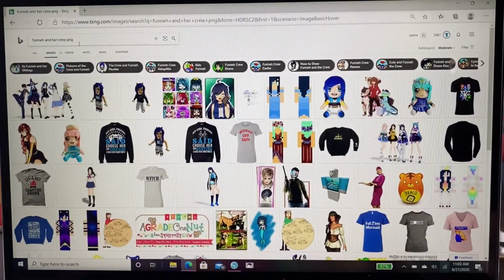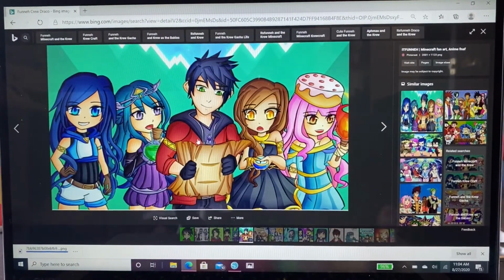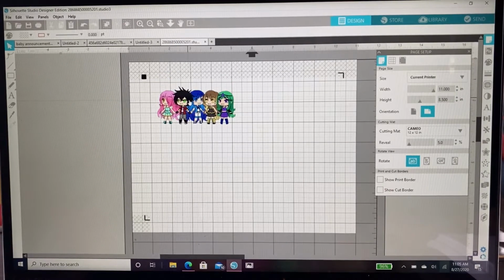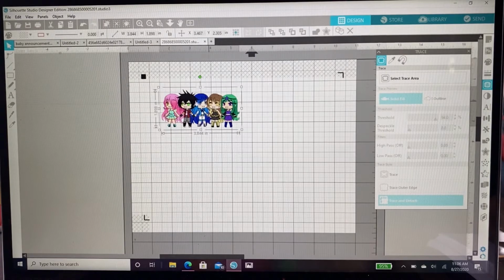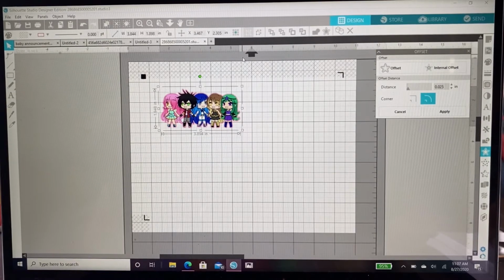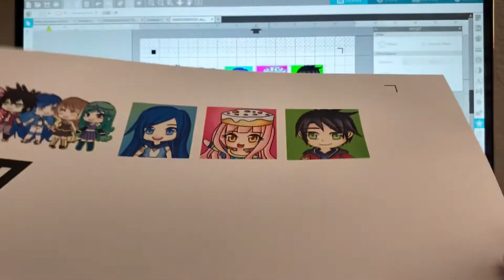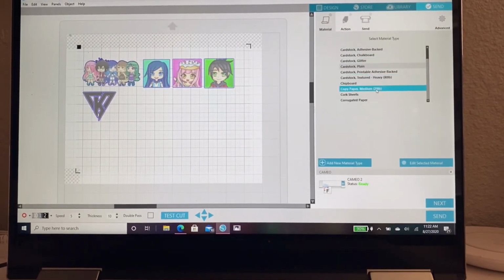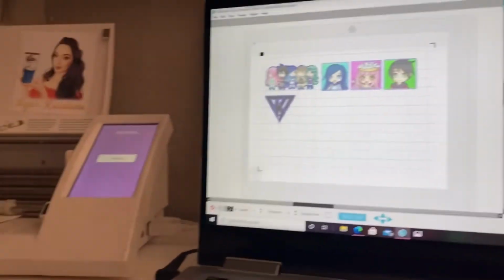How to print and cut a sticker using silhouette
Learn how to print and cut a sticker using  you silhouette cameo and printable vinyl.

If you’ll like to purchase or placed an order for one of my cups